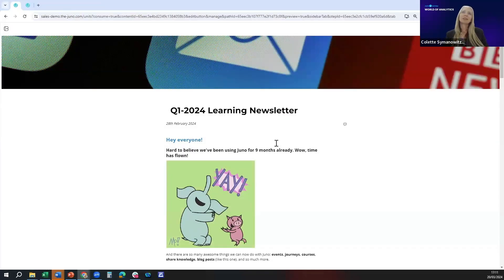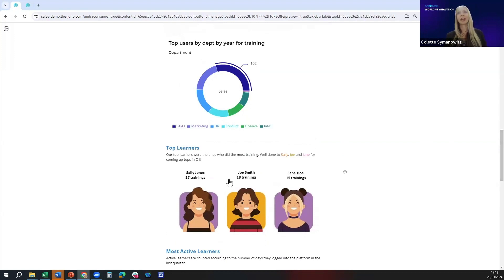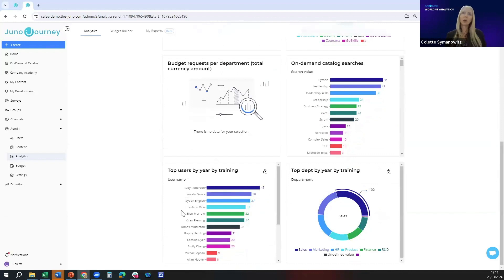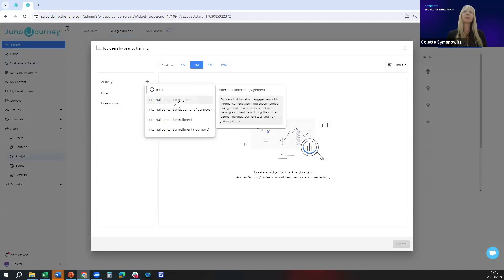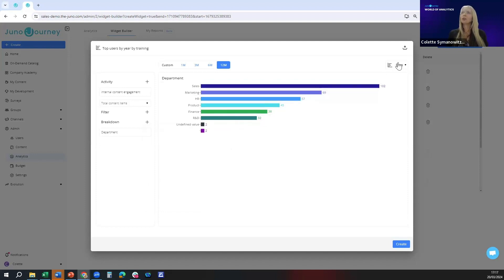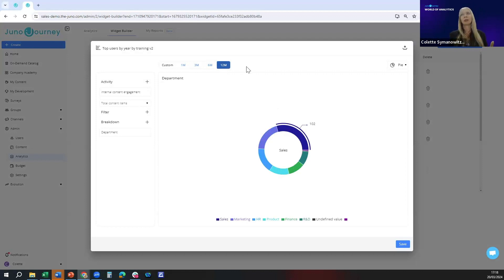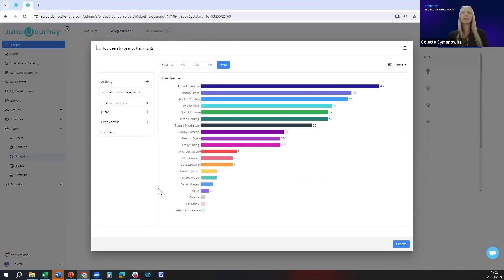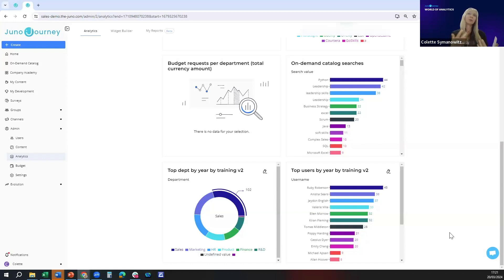How to Boost Employee Engagement Using a Shout-out Newsletter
This video is designed for anyone looking to drive employee engagement. We'll cover how to use LMS analytics tools to craft newsletters that engage and resonate within your company. For this session, we will demonstrate this using Juno Journey's analytic tools.

A copy of the template shown in the video is available
Juno Journey is the LMS that the world’s fastest-growing companies use to create learning and development programs that employees and partners love – and that drive bottom-line impact.

Only Juno Journey enables L&D teams to seamlessly integrate relevant external content from 120+ platforms into development paths for each individual employee and to easily track and manage learning journeys company-wide.